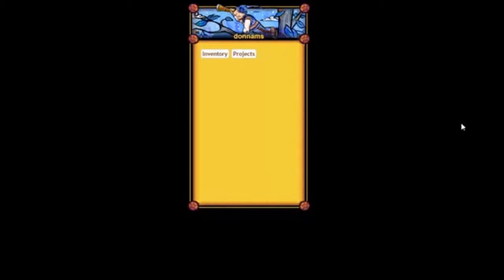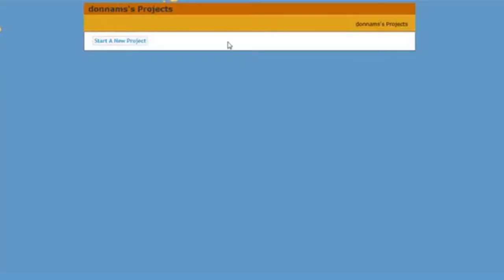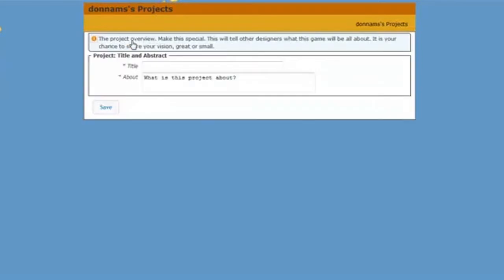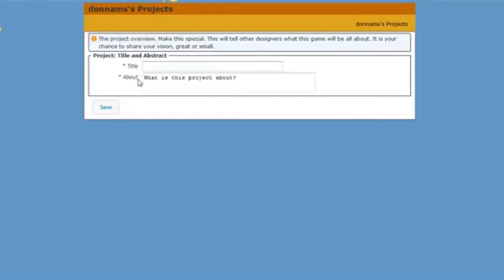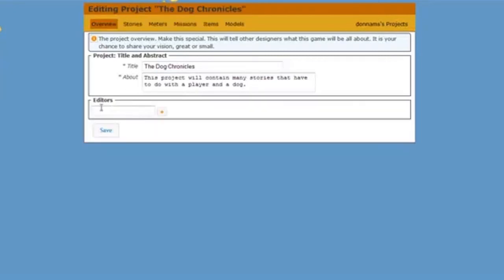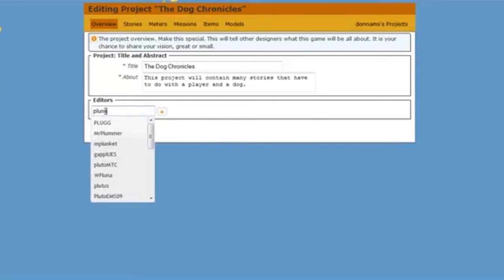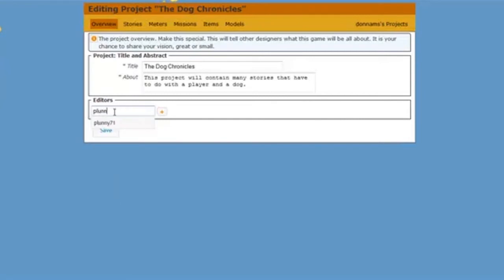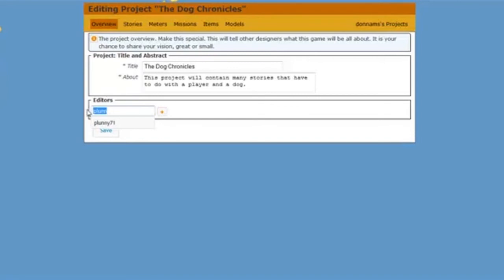AW3DU: Sandbox: 001 Creating a Project